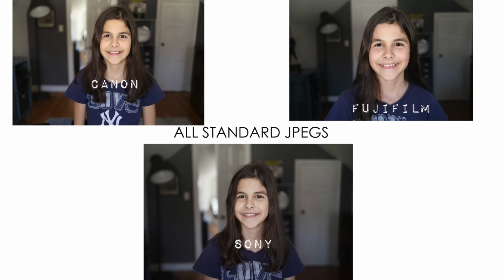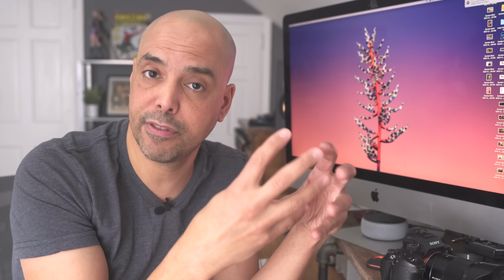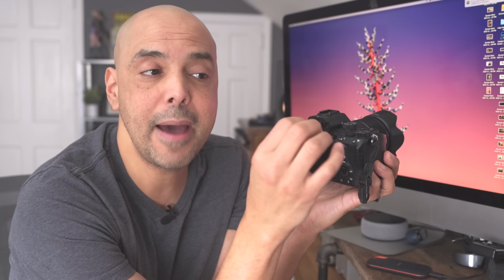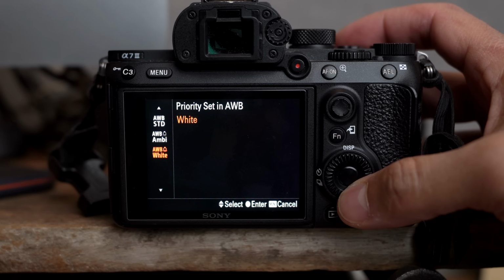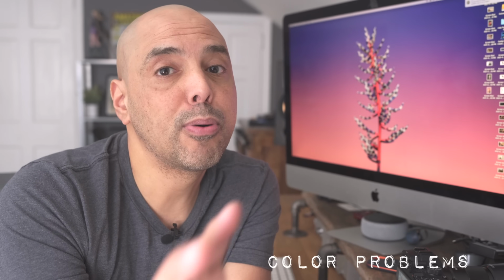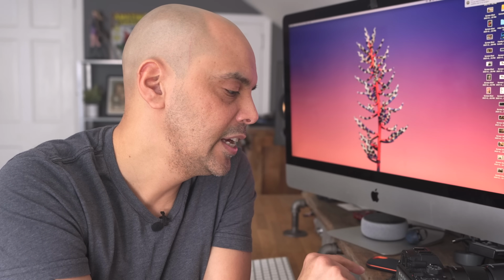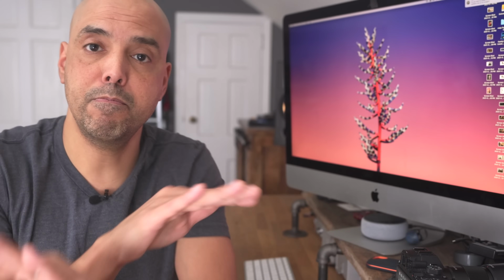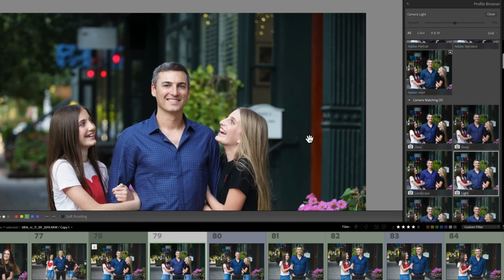Fixing Sony camera colors once and for all.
So you switched to Sony and now you miss your camera's old colors.   I have some beginner and pro tips to help improve your Sony color photographs.

What I use
Monitor tool

My Sony Event Photography Kit
Wide Lens
Workhorse Lens
Adaptor for Canon lenses

Favorite Cheap Lighting Modifiers
Easy to Setup Modifier
Big Mama Umbrella